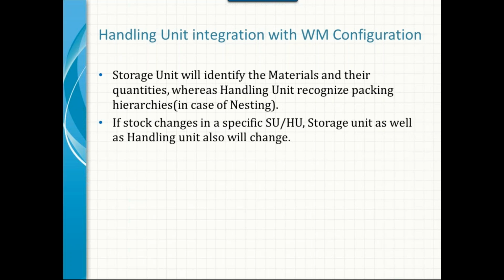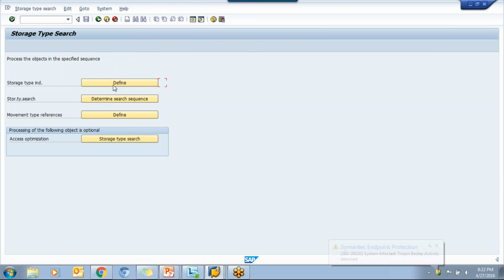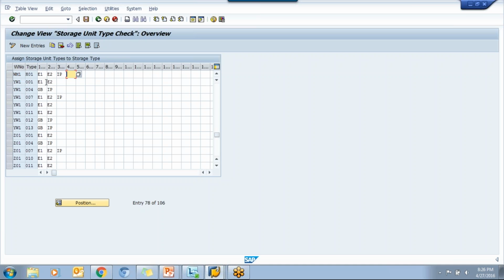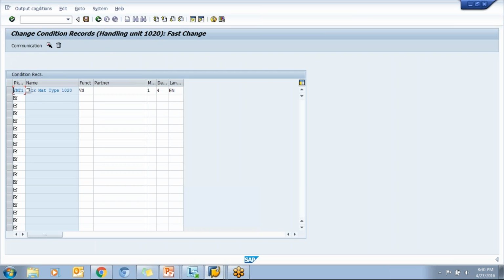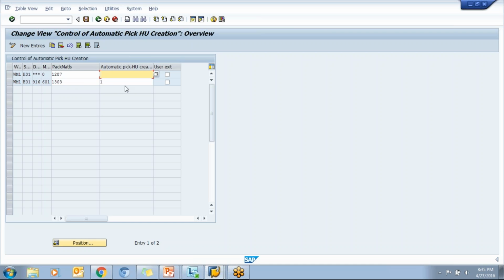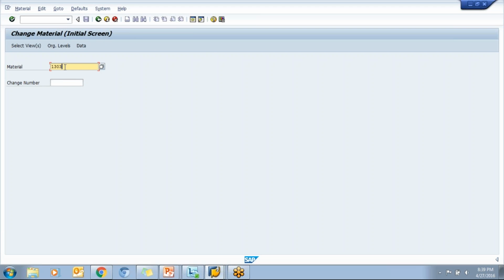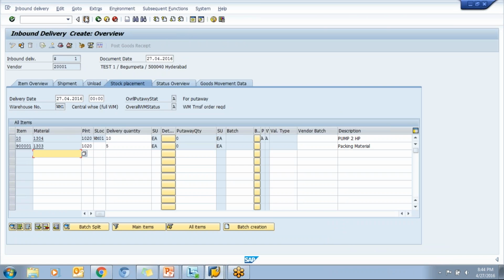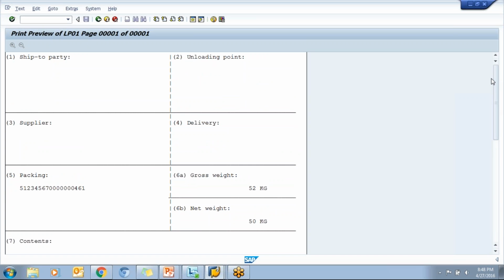Handling Unit Management integration with WM Part 3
Handling Unit Management integration with WM